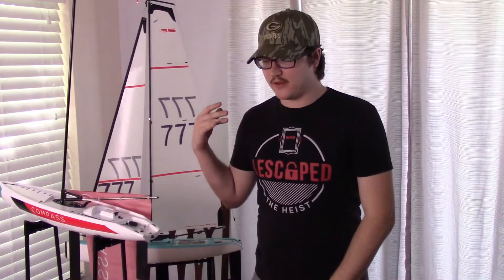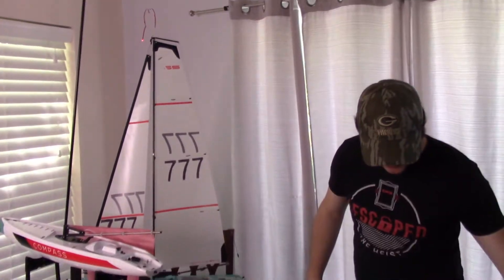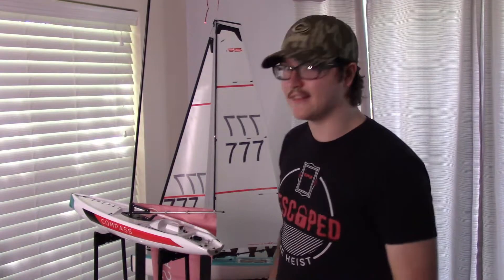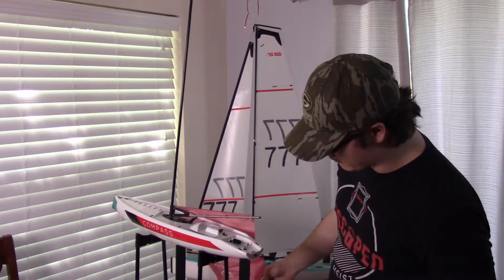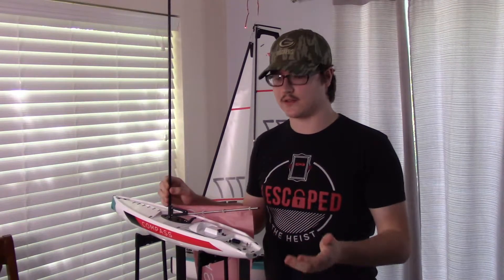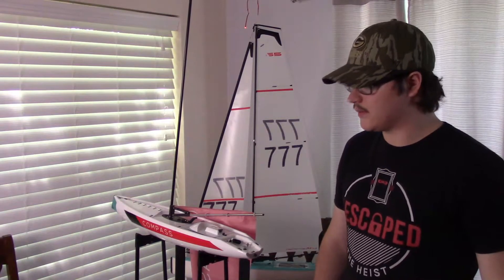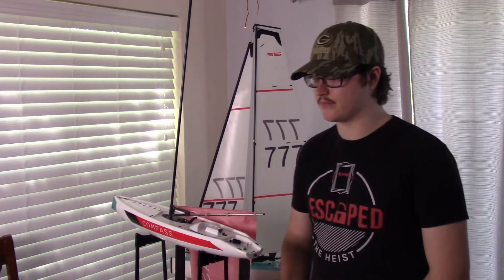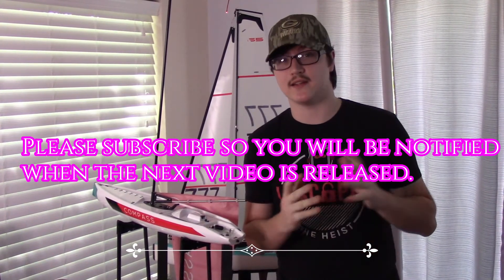Sail Wars Showroom! Compass RC Sailboat Review Part 3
Weston and Bart build the Compass RC Sailboat.
Sail Wars features races and reviews for the following classes:  Soling, DF65, DF95, US1M, ODOM, IOM, SeaWind, EC12, as well as many other RC Sailboats.  We have playlists for many different kinds of RC Yachts.